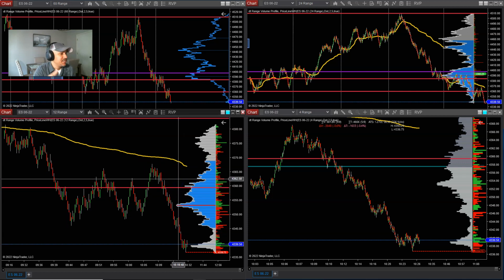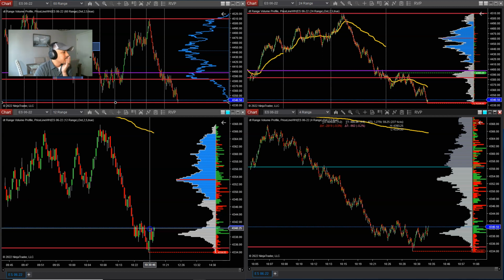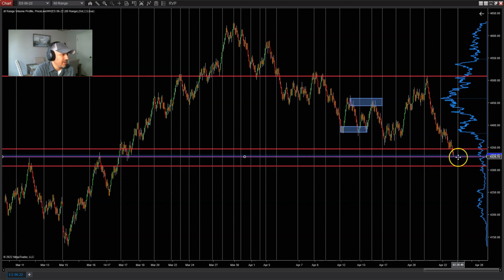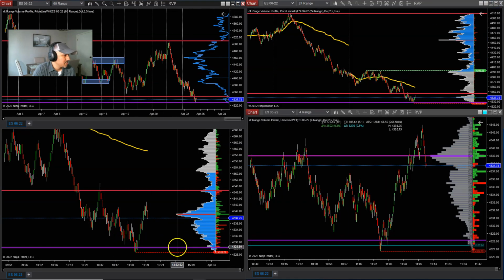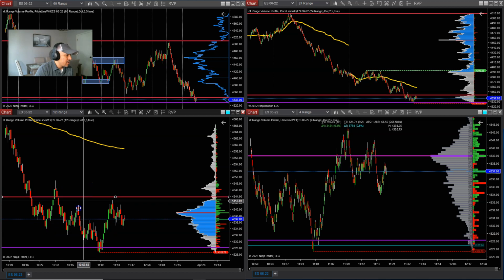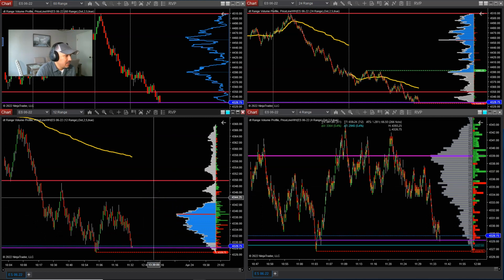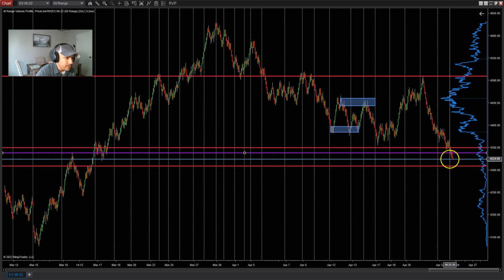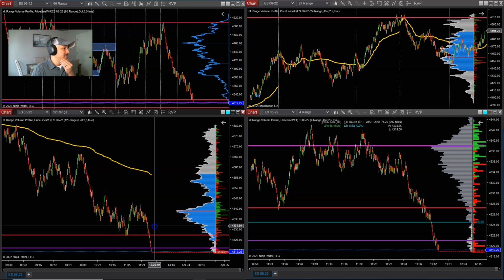Beating the (Emini S&P 500 Futures) Fair and Square | Raking in Pure Profits by Being Consistent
Hope you were on the right side of the emini s&p 500 futures when trading today. I ended up beating the market fair and square taking my profits by being consistent following price action. We are in a downard trend making lower lows and higher highs so trade accordingly.